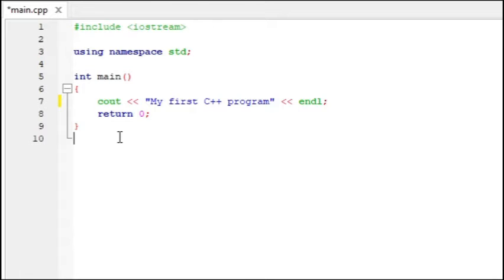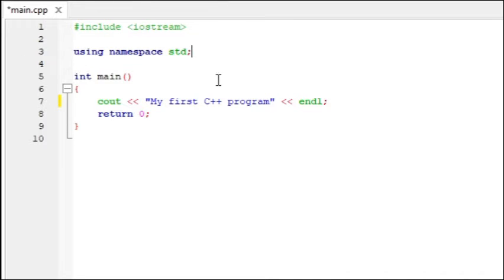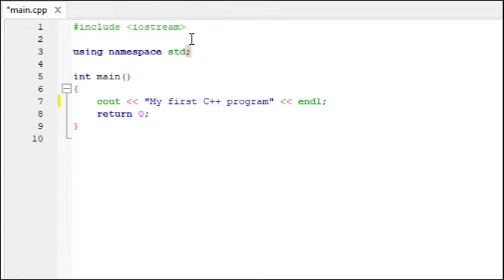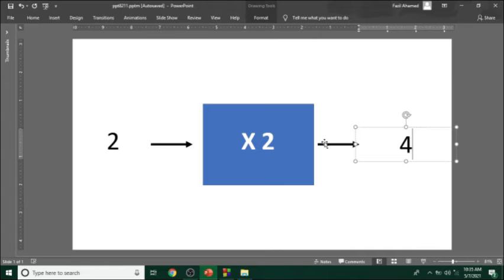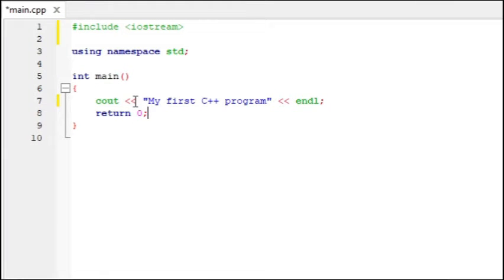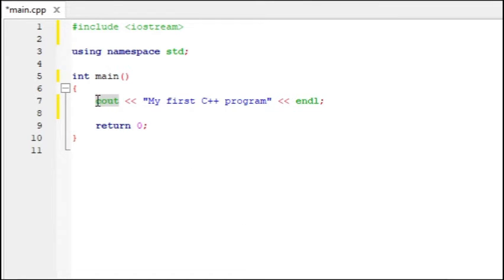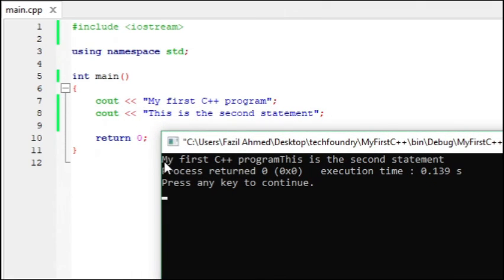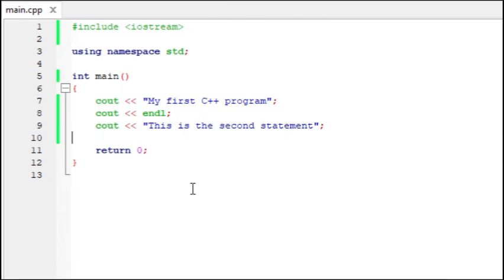Fazil's C++ Programming tutorial - 02 - Breaking down the code